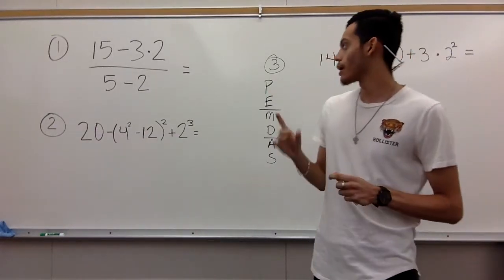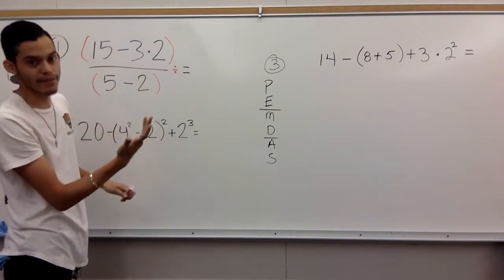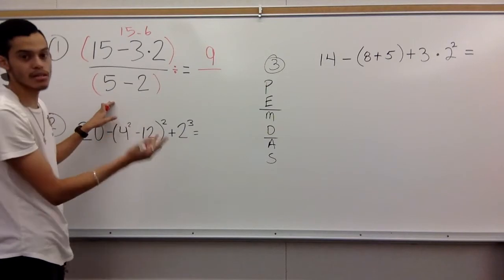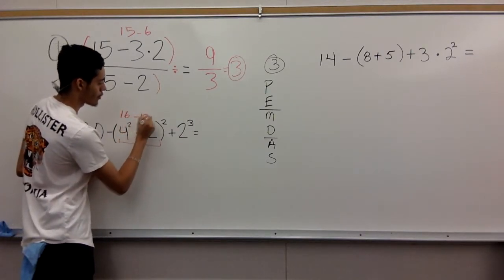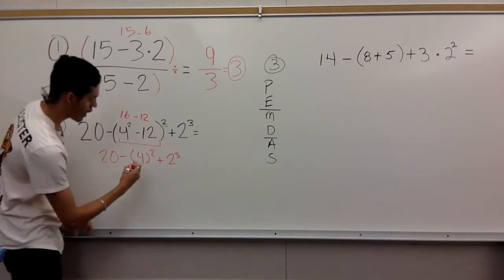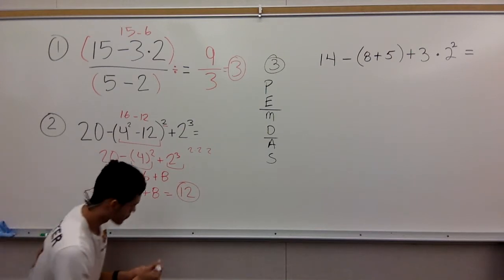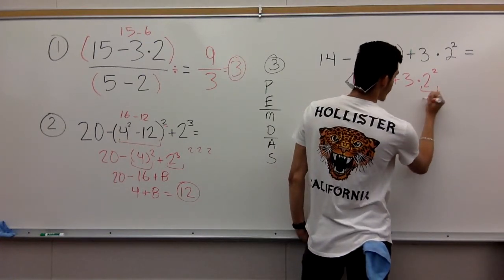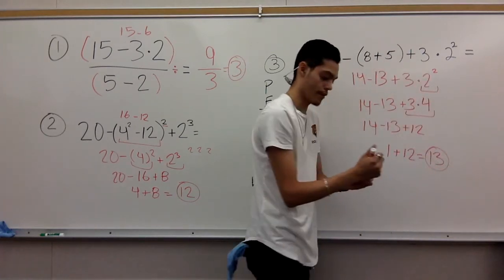Order of op LVL2 Cesar (ENG)